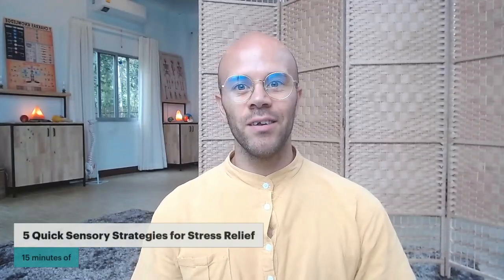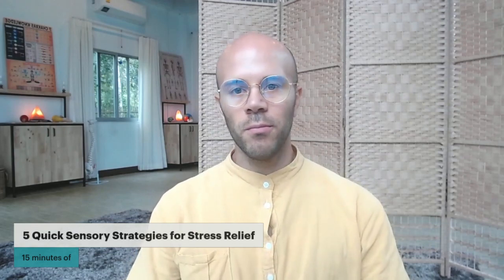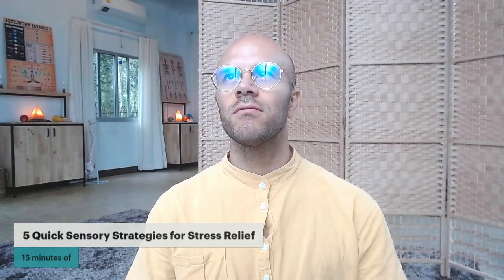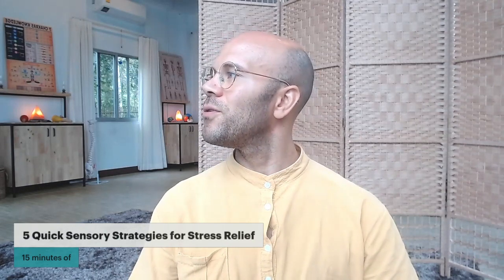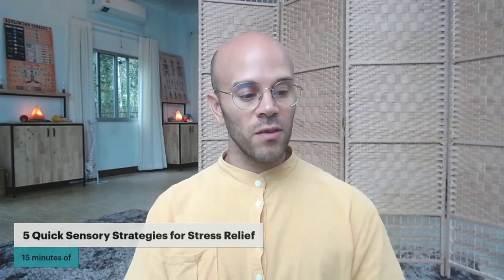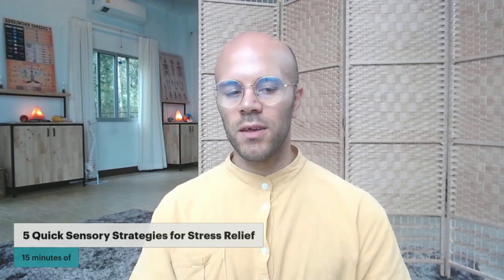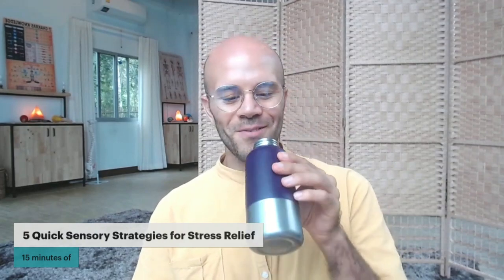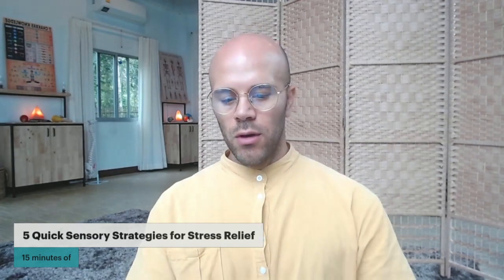Release Stress & Anxiety: 5 Quick Sensory Senses with Simba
Join Simba as he reveals the 5 senses to release your anxiety in this transformative video.

Simba expertly guides us through practical techniques to ground ourselves in the present moment, offering relief from anxiety through sight, sound, touch, smell, and taste.

These exercises shift our focus away from stressors, bringing clarity, empowerment, and relaxation.

Learn about Living With The Spirit's signature retreat in Chiang Mai, where you can immerse yourself in these practices and transform your daily life.